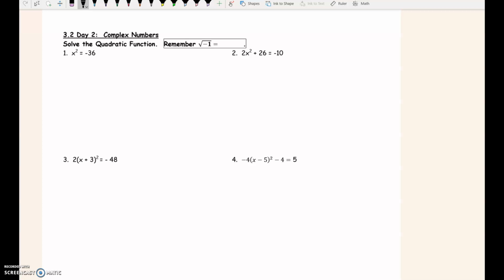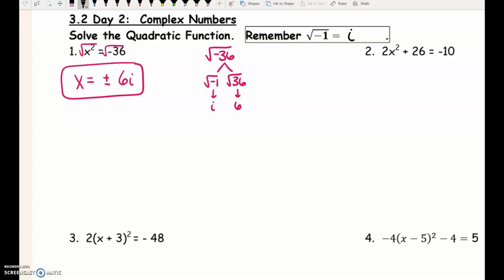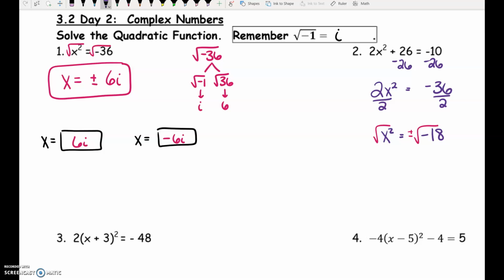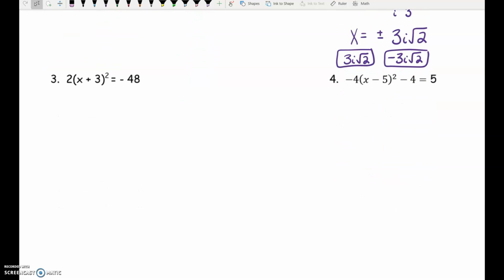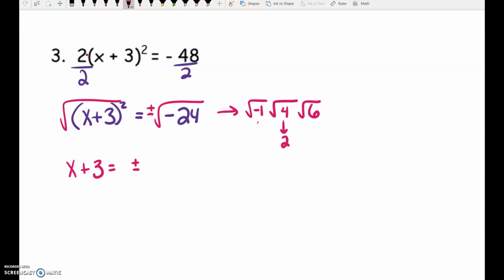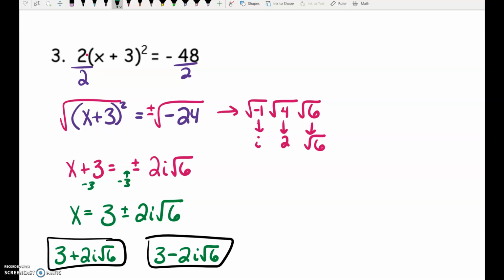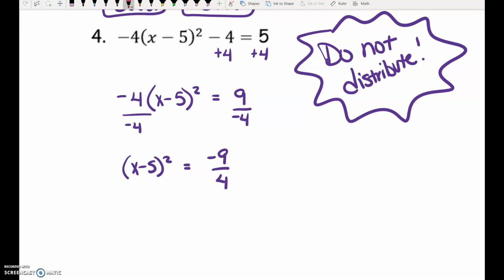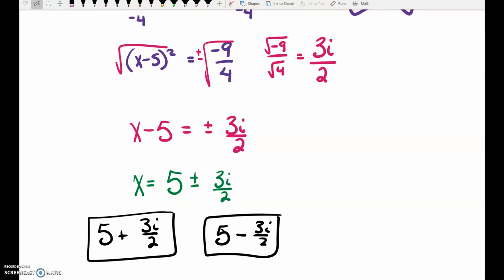A2 3.2 Day 2 Solve Quadratics with Complex Solutions